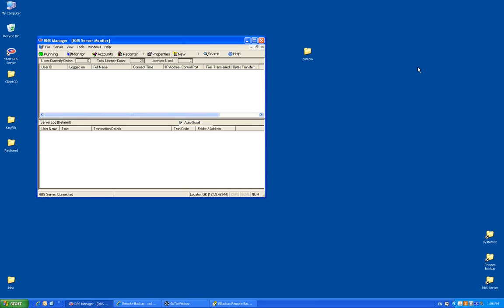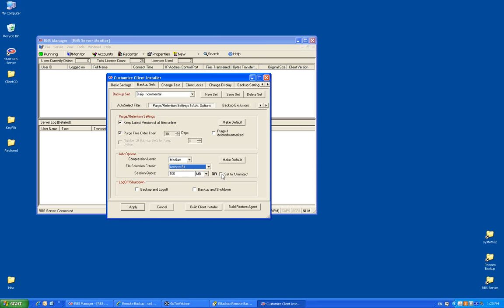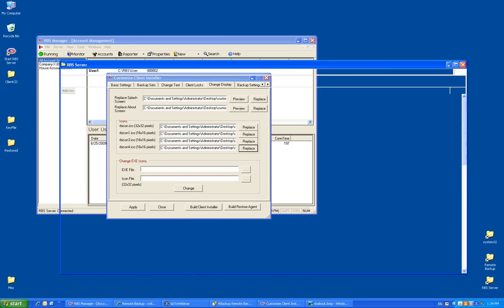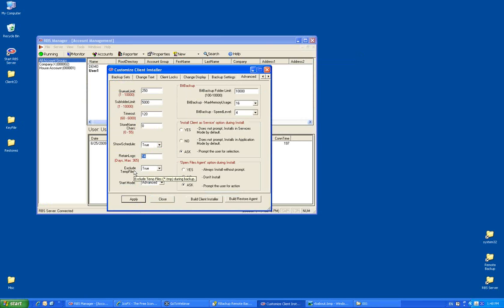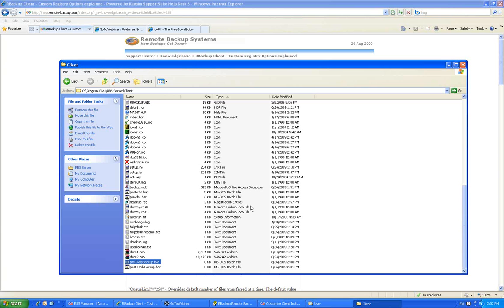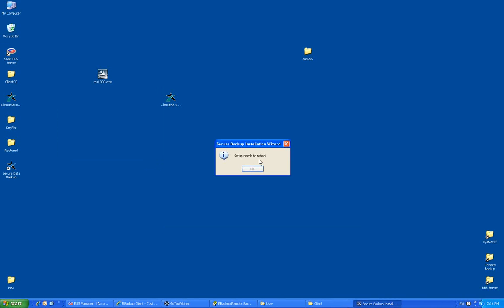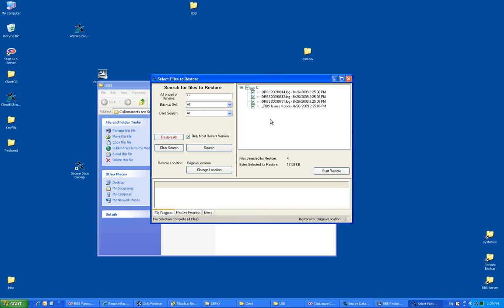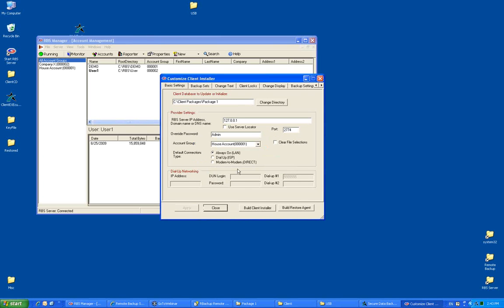tech session 2 advanced customization